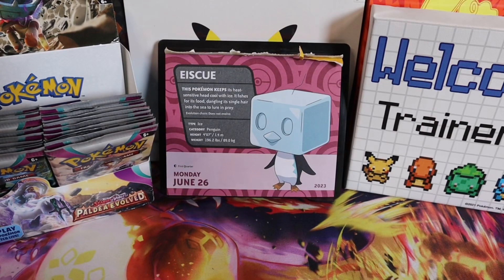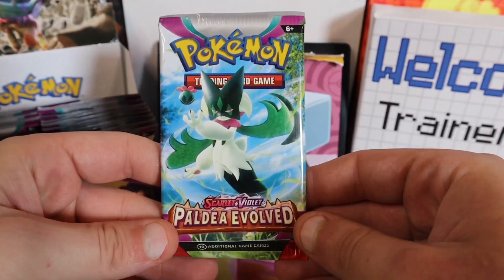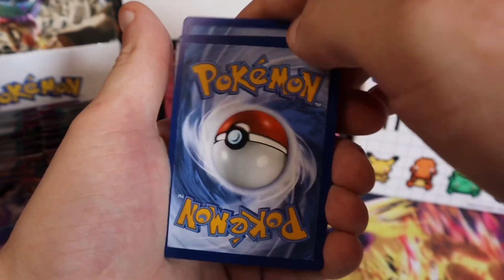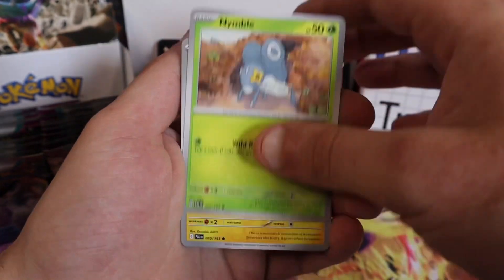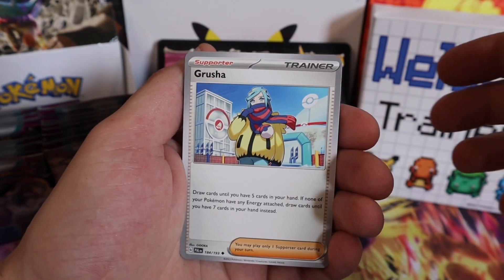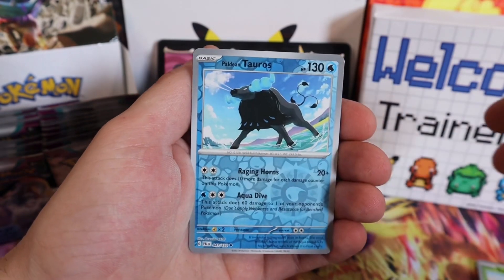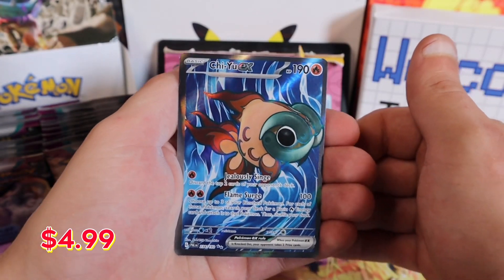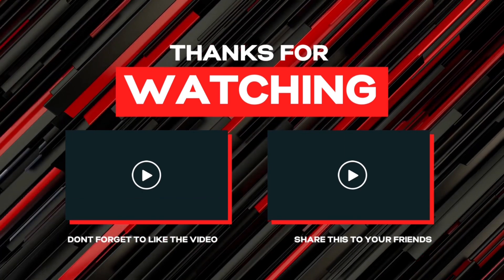June 26th Eiscue Pokémon Calendar + Paldea Evolved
2023 Pokémon Calendar: Let's Have an Awesome June Trainers! 😁

Join the excitement and check out our 1000 Subscriber Giveaway Pokémon video by clicking on the

Our next giveaway starts at 1.5k subscribers, so keep an eye out for a Pokémon tattoo!